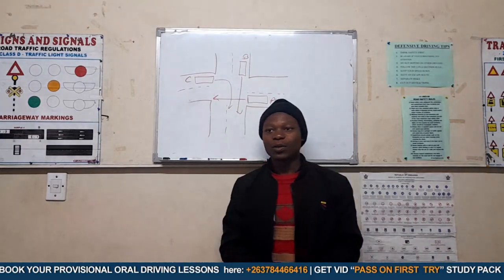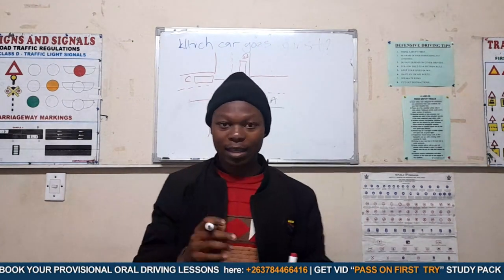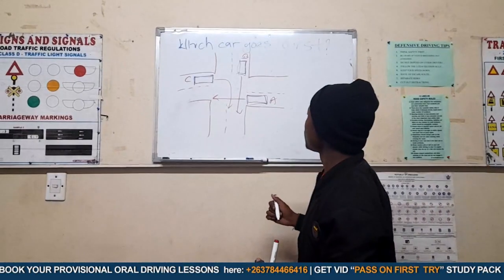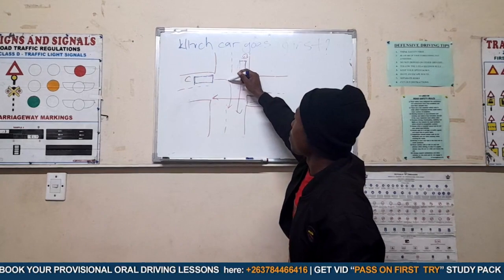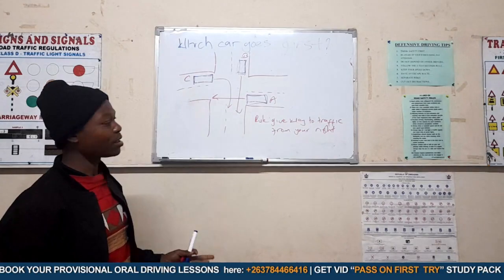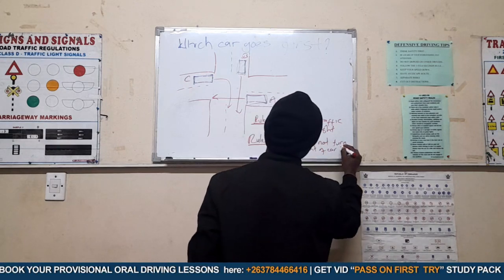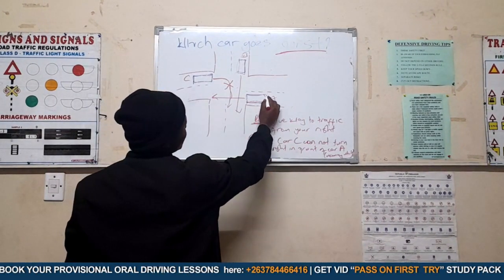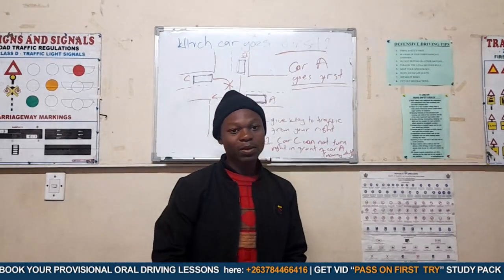Understanding Car Diagrams | How to use Road Rules to tackle Car Diagrams with MrPauline | VIDlesson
In this video, you will discover how to use more than one rule to tackle a Car diagram question